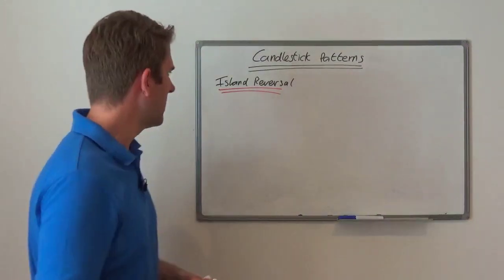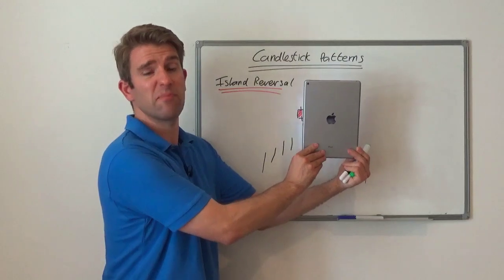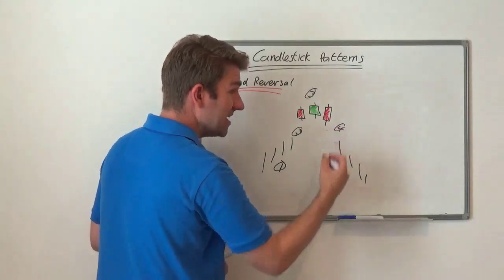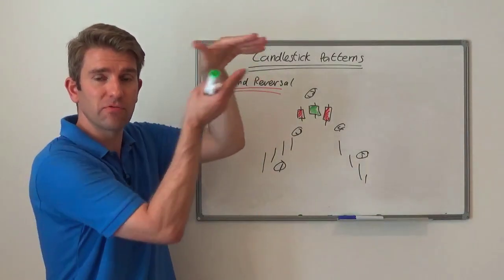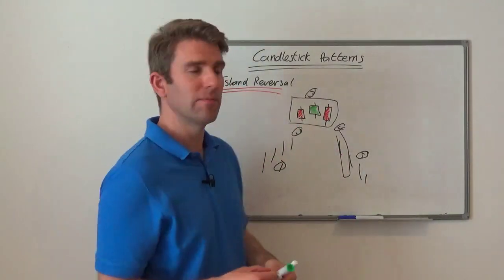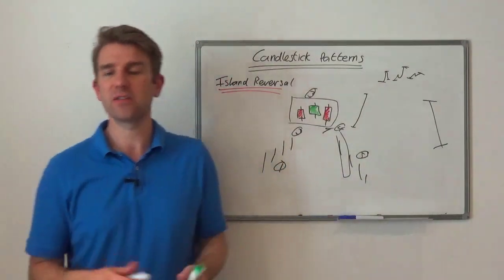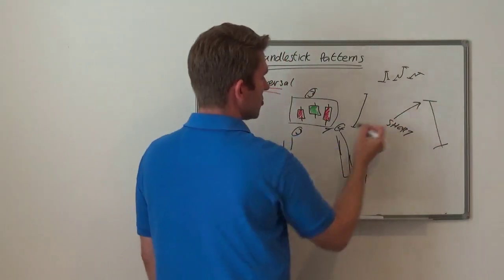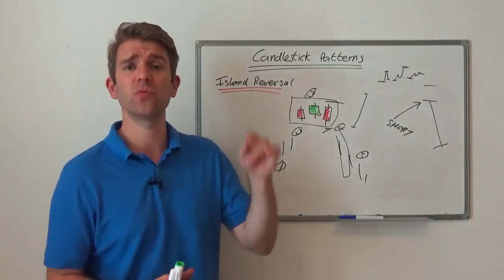Tips for How to Trade the Island Reversal Candlestick Pattern 🏯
Island Reversal Candlestick Pattern.  Island Bottoms and Tops - Short Term Reversal Patterns.  What is an Island Reversal?  This is a reversal chart pattern that normally forms with two gaps and price action happening between the two gaps.

An island reversal is a reversal pattern that forms with two gaps and price action in between the two gaps. These gaps tell us that the island reversal signals a sharp change in direction.  Island Reversals aren't that common but they can be strong patterns that deserve our attention.